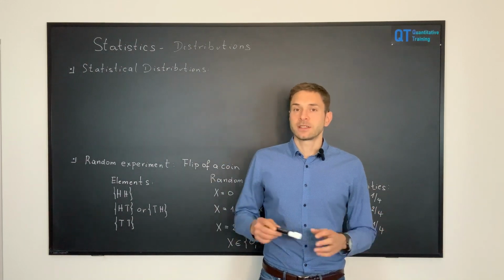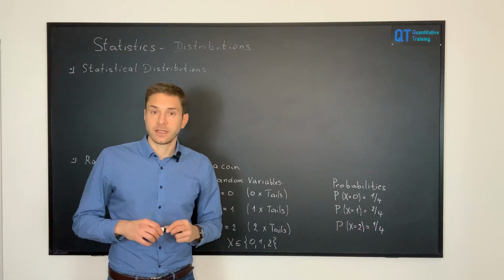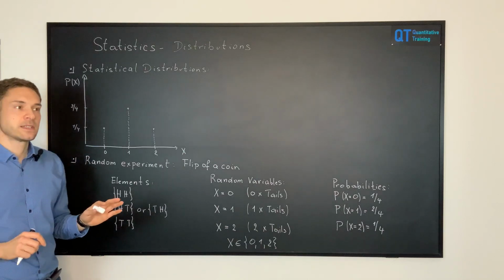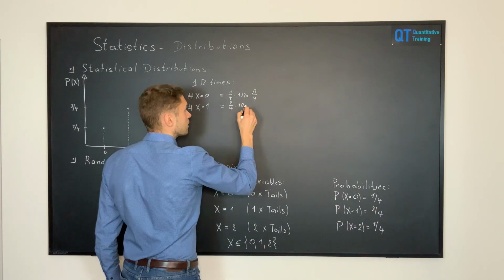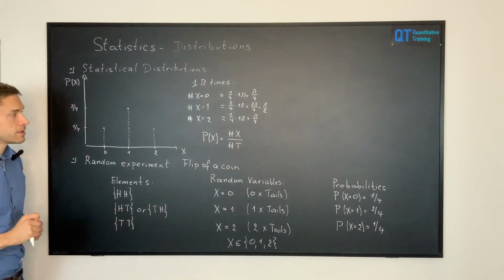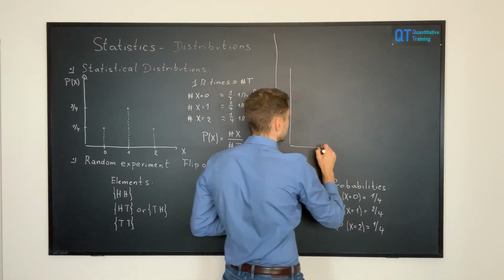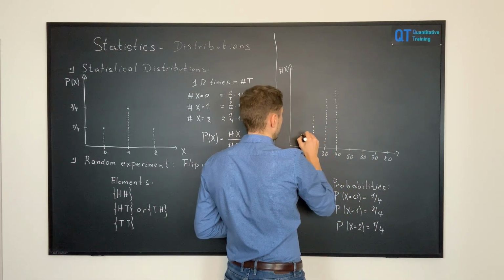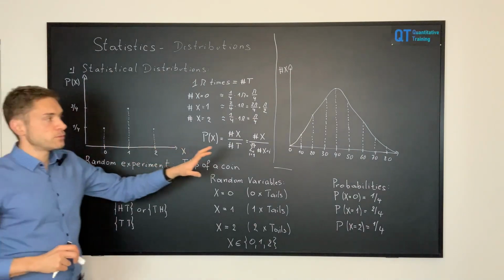Statistics: Distributions (Lecture 7)